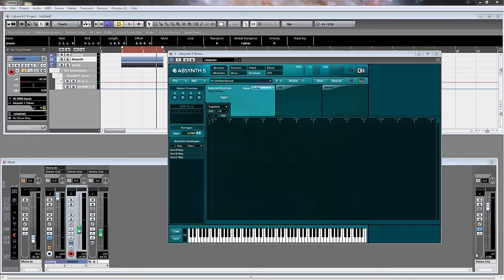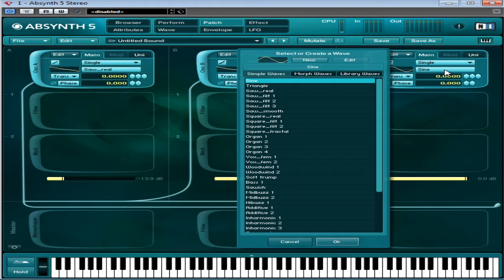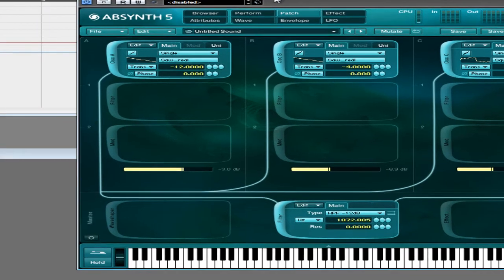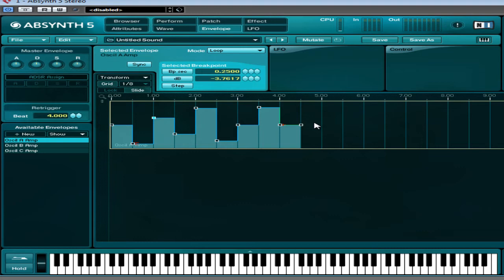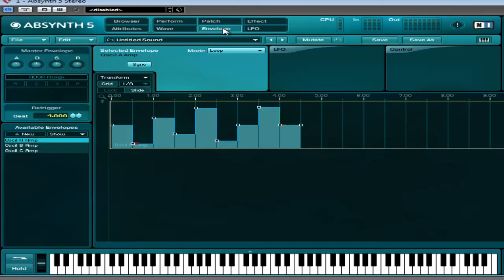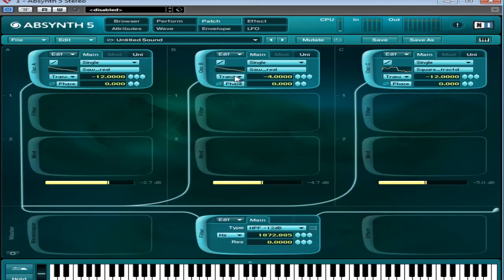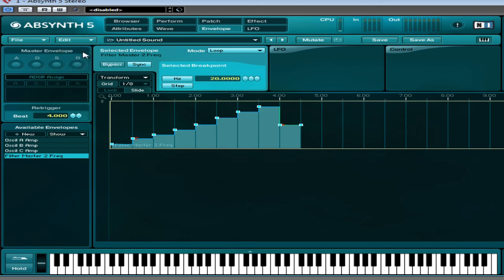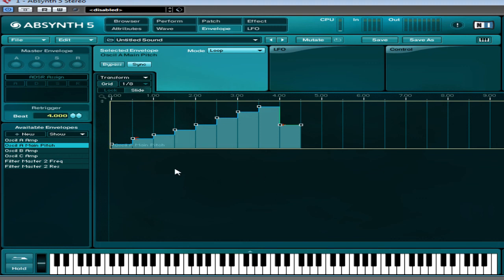Using Absynth`s Envelopes as A Step Sequencer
In this Absynth Video Tutorial I show you an uncommon aspect of Absynth which is very helpful for creating step sequences.

As you know the envelopes in Absynth are vast and can be extremely complicated.  In this video i show you how to use Absynth`s Envelopes as A Step Sequencer.

The step sequencer can be used to control pretty much anything you can assign an envelope to.

In this instance we use them to control the oscillators amplitude and the filters cutoff and resonance.

Even though in this video we use the most simple commands, copy and paste to move the envelopes to all parameters the beauty of these types of envelopes is that you can have any shapes you wish, they don't need to be the same which is great for creating a whole host of evolving, interesting sounds.

I show you how to create filter sweeps using this method although just in its most simple, basic form.

All in all Absynth`s Envelopes as A Step Sequencer is a basic tutorial but hopefully it will open your mind to further and deeper, more complex envelopes and sequences to utilize in your music.